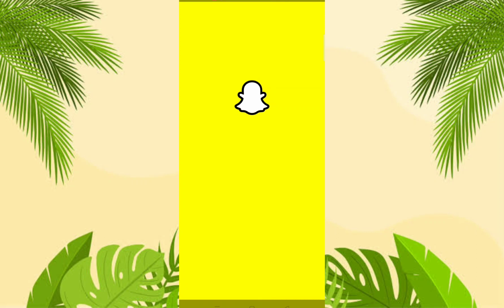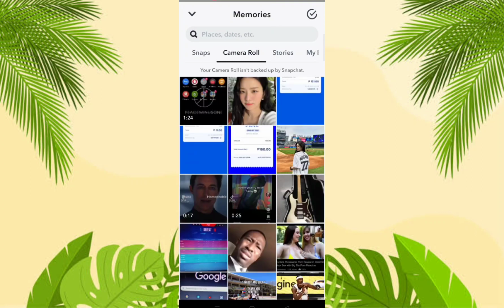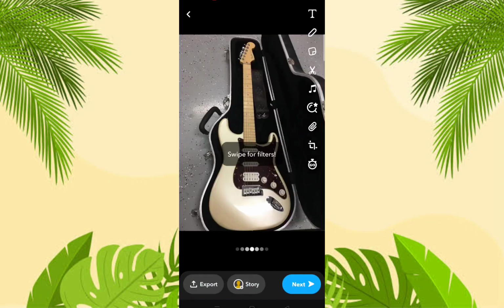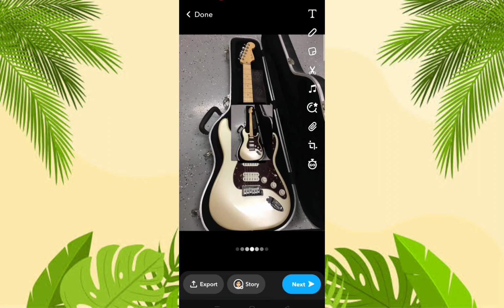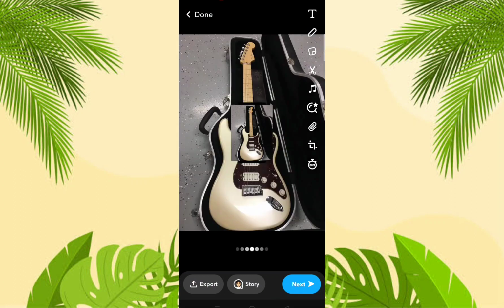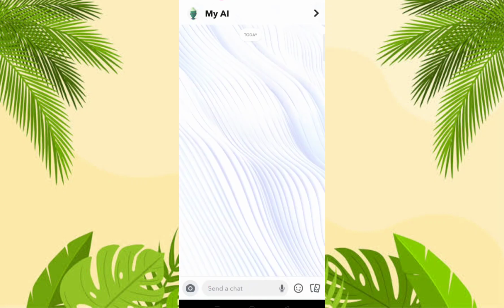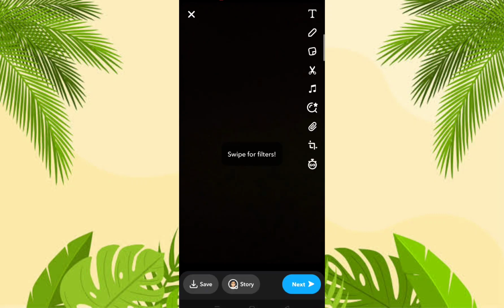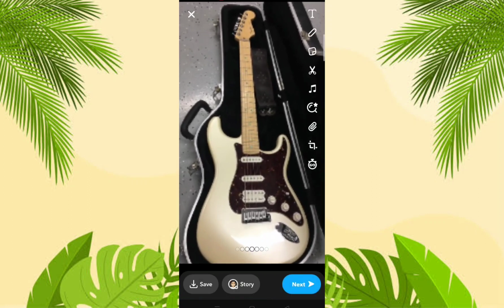How to Send Snap From Camera Roll as Normal Snap Without Filter 2023 | Step-by-Step Guide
Have you ever wanted to send a snap from your camera roll on Snapchat without using a filter? Look no further! In this video, we'll provide you with a step-by-step guide on how to send snaps from your camera roll as a normal snap, giving you more control over your Snapchat content.

Sending snaps directly from your camera roll without filters allows you to share moments exactly as they were captured, without any alterations. We'll walk you through the process, showing you how to bypass filters and send your pictures as normal snaps. This tutorial is applicable to both Android and iOS devices, ensuring that all Snapchat users can benefit from this feature.

Unlock the ability to share moments from your camera roll on Snapchat as normal snaps, providing an authentic and unfiltered glimpse into your world. By following our step-by-step guide, you'll gain the knowledge and confidence to send snaps without the use of filters.

Join us on this journey to enhance your Snapchat experience and create meaningful connections through unfiltered moments.

Let's dive into the world of sending snaps from your camera roll as normal snaps without filters. Get ready to share your memories exactly as you captured them. Watch the video now and unlock this exciting feature on Snapchat!